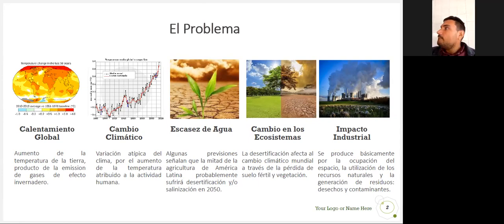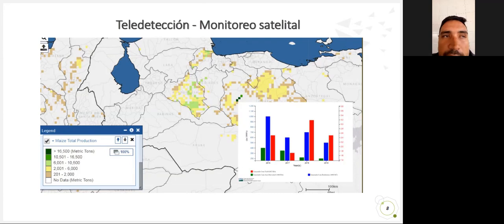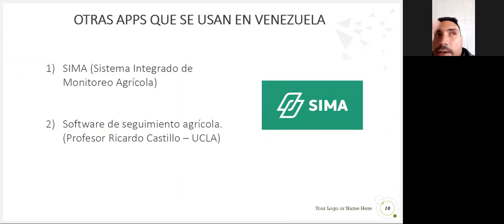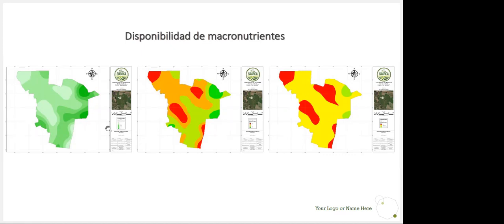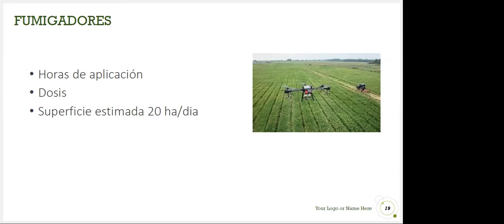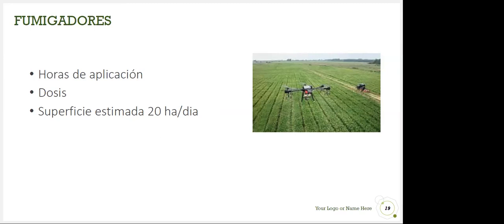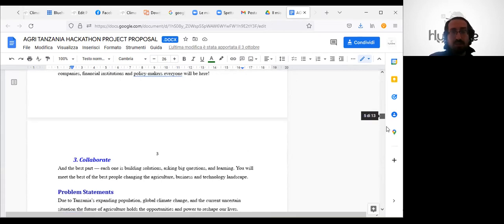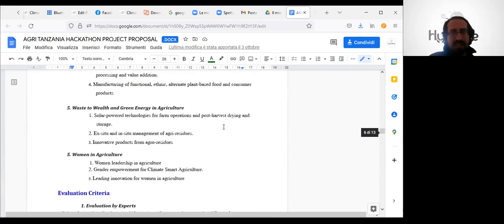AgriHackathon#3 - Experiences of Agroecology and Agroinnovation from Venenezuela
with Saul Lopez